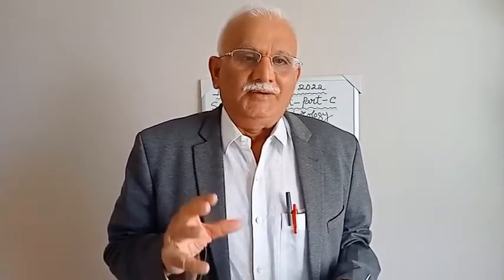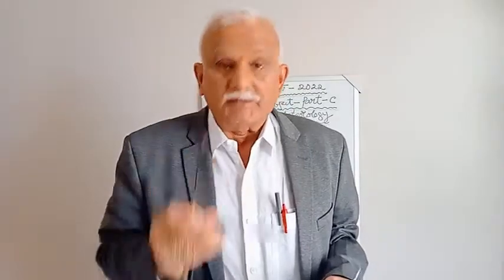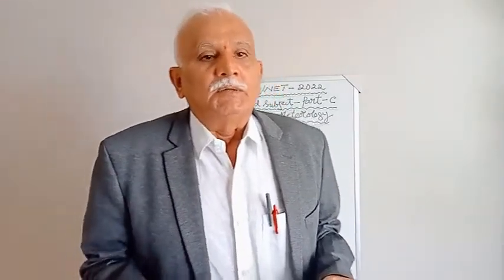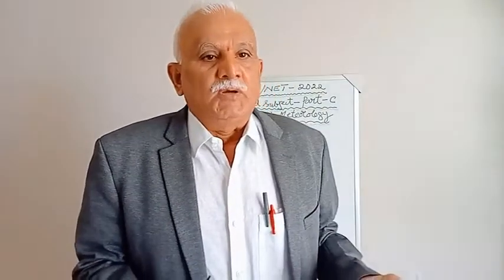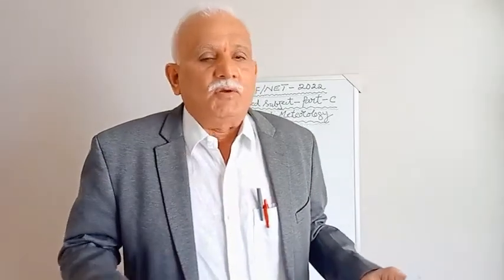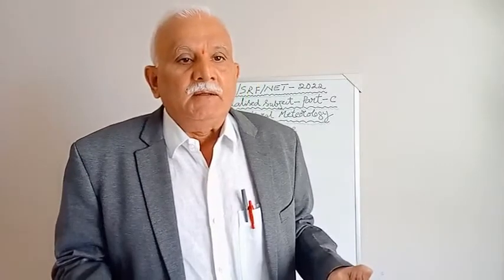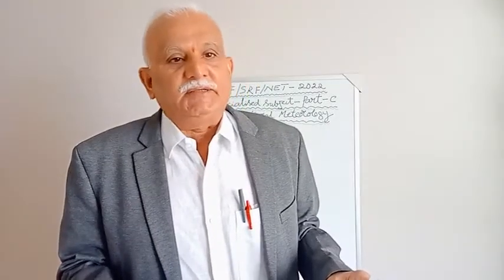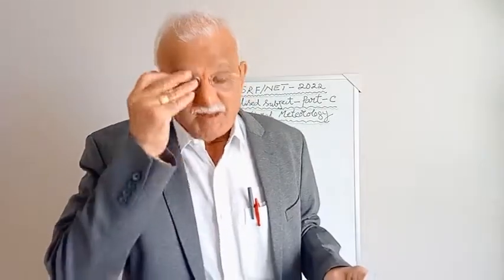JRF/SRF/NET- 2022 Agricultural Meteorology - 7Th Lecture